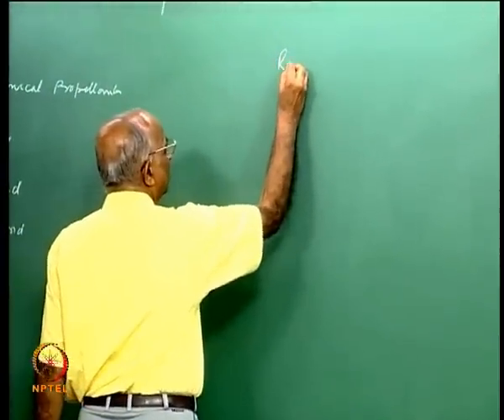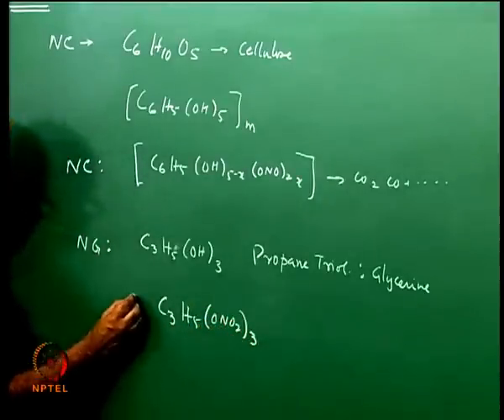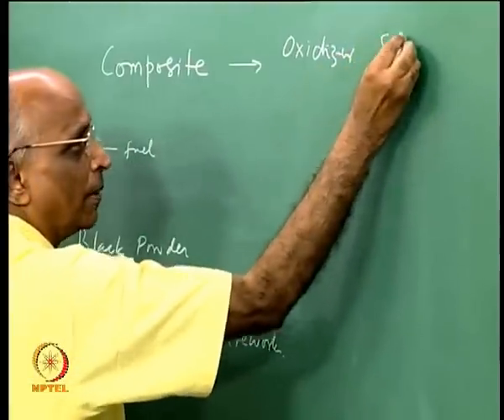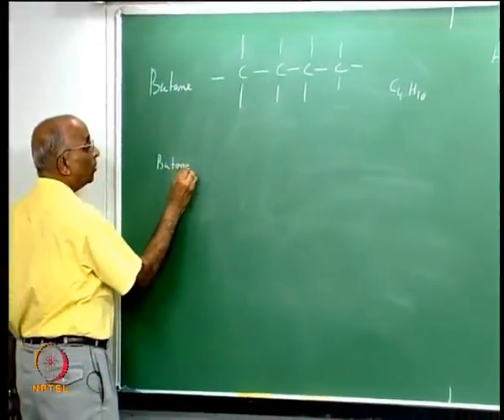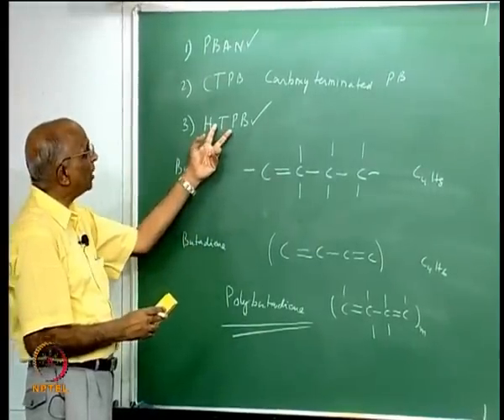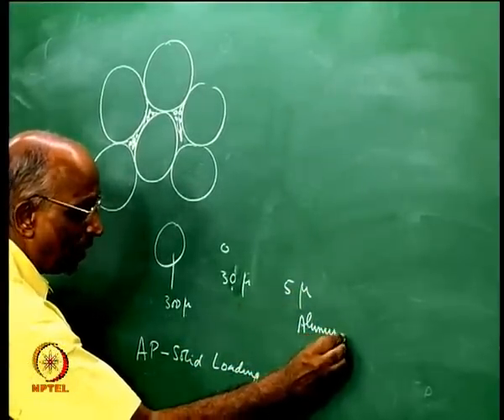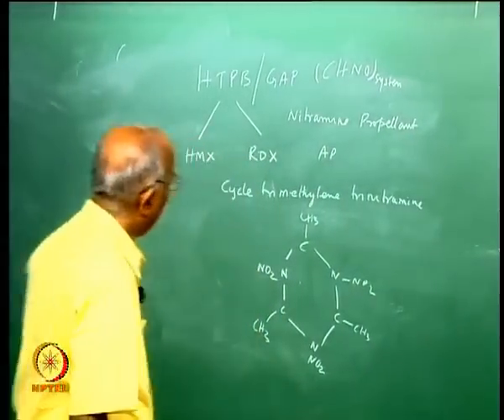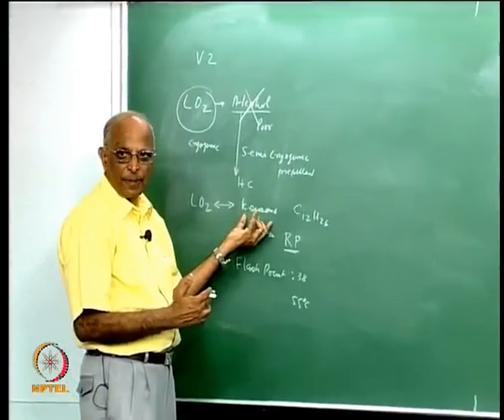Mod-01 Lec-20 Factors Influencing Choice of Chemical Propellants